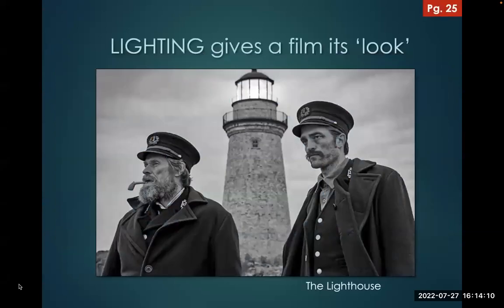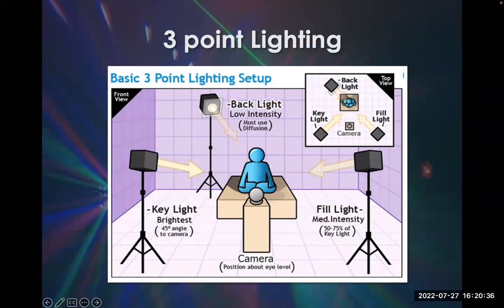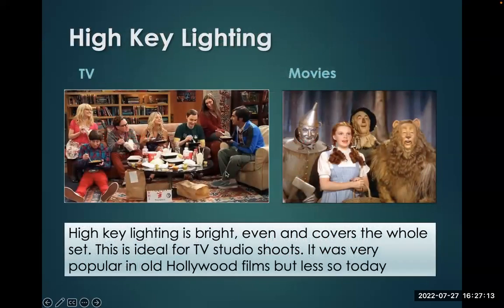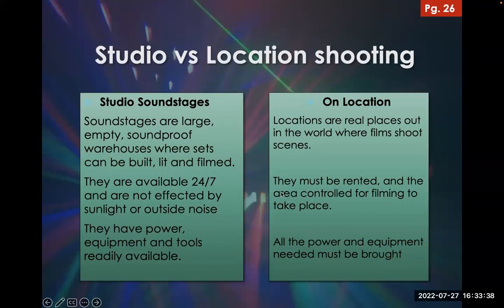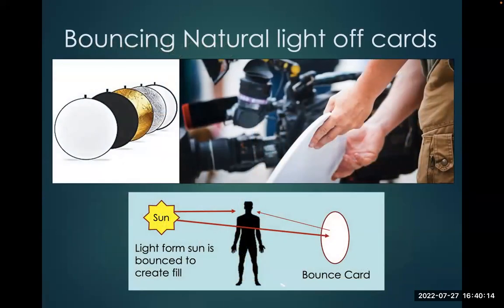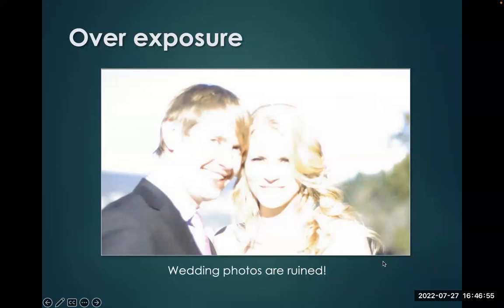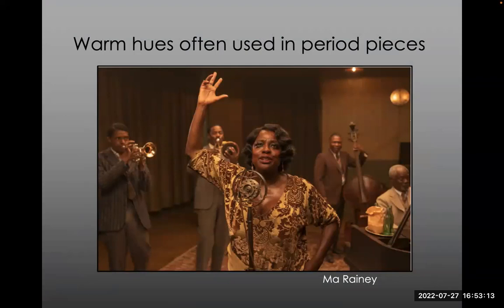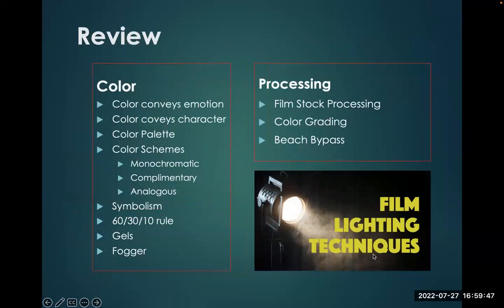Lecture 6: Lighting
Professor covers lighting in film and color usage